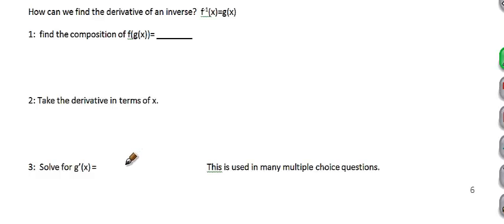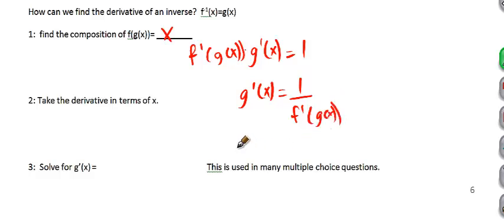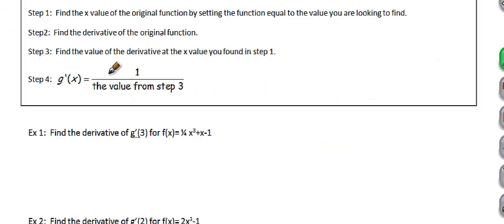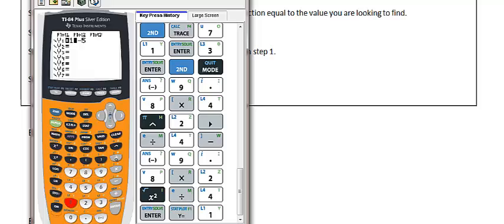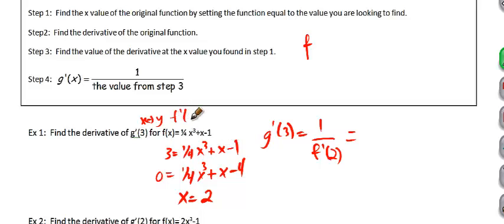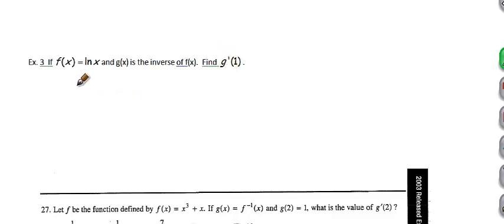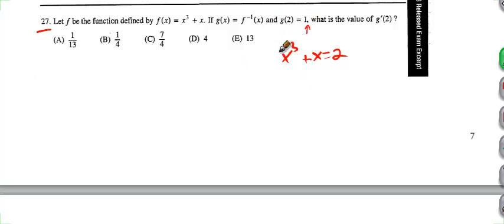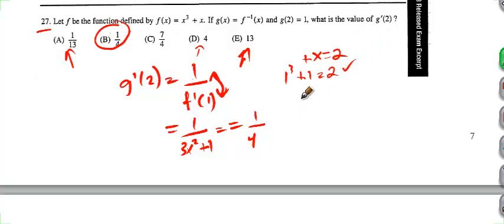3.6 derivatives of inverses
3.6 Derivatives of inverses